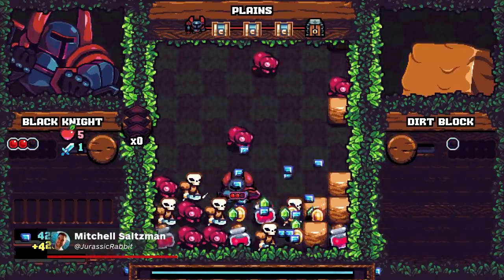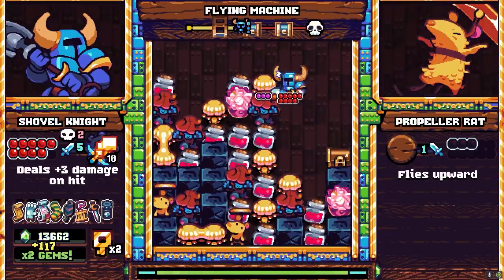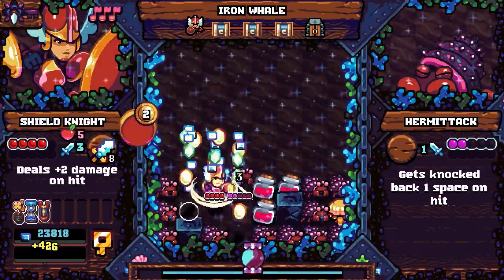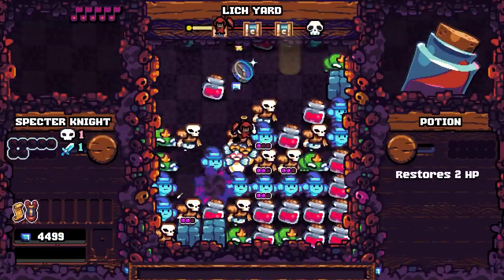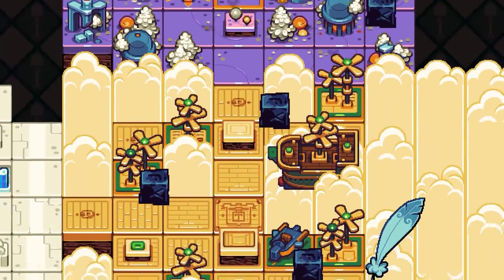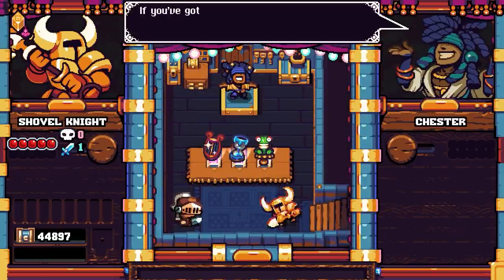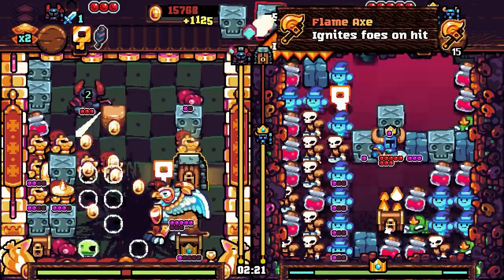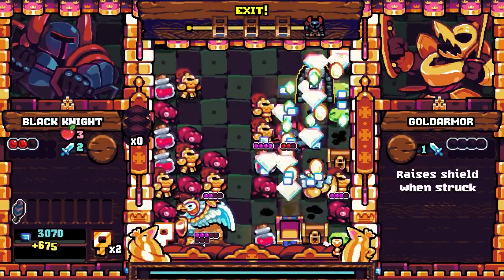Shovel Knight Pocket Dungeon Review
Shovel Knight Pocket Dungeon is a wonderful spin-off that combines block-falling puzzle and roguelite mechanics in remarkably clever ways, resulting in yet another excellent entry in the Shovel Knight series.

Reviewed by Mitchell Saltzman